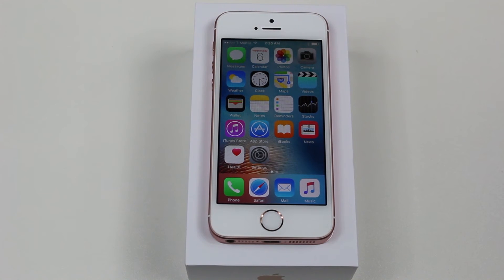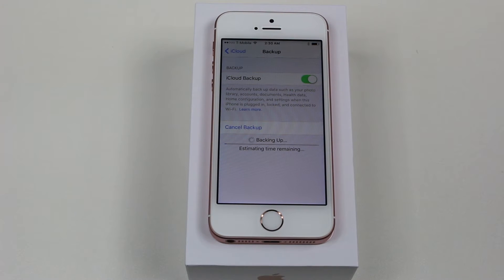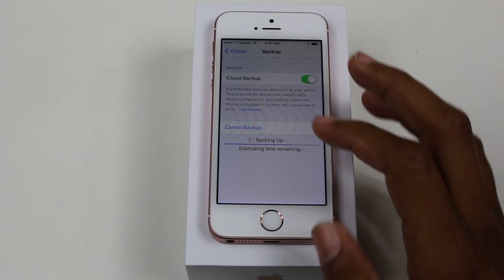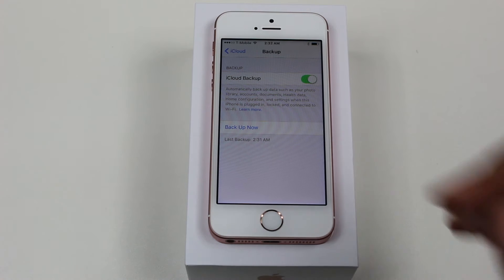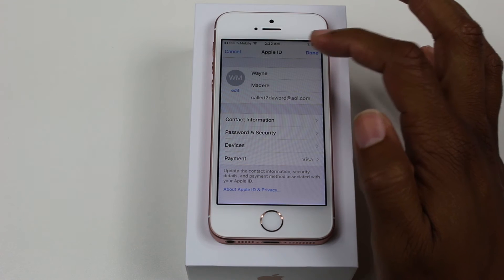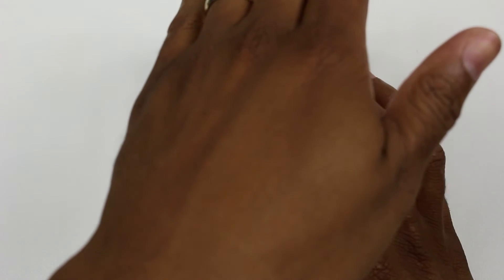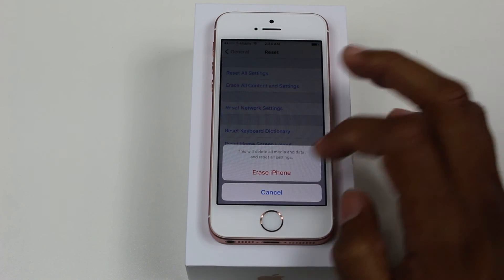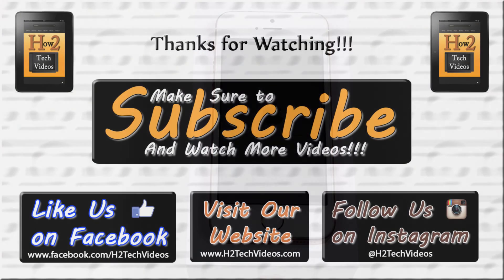iPhone SE How to Reset Back to Factory Settings